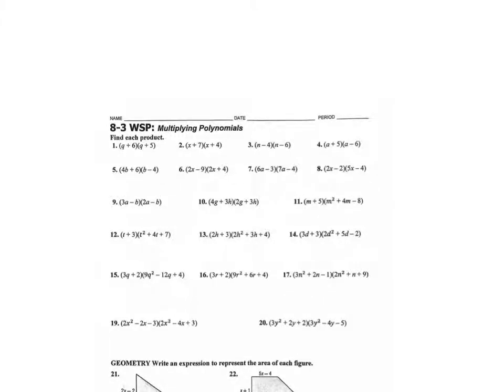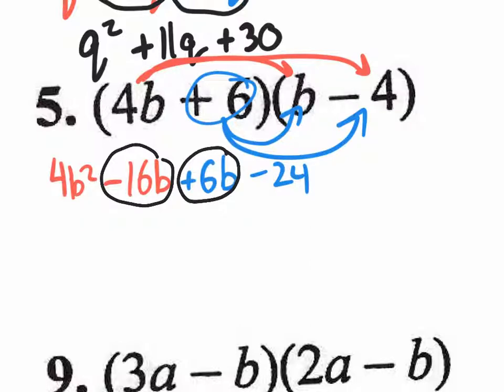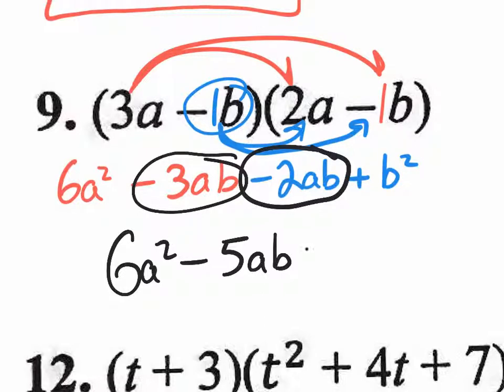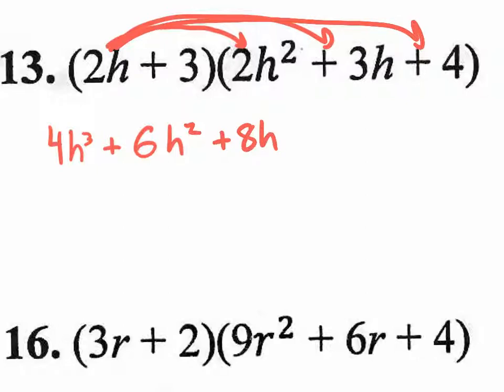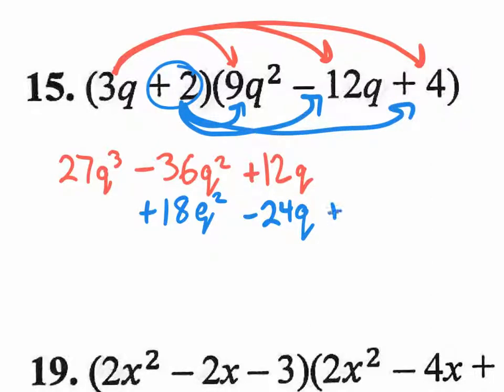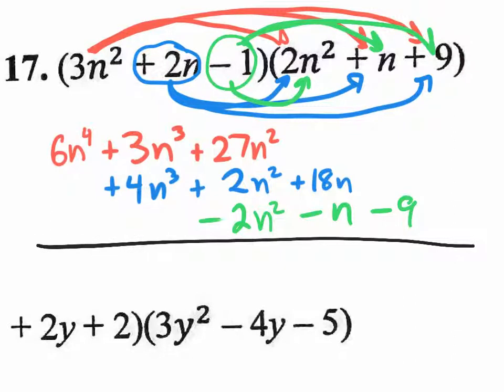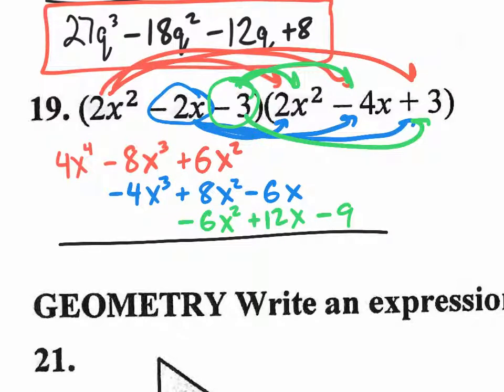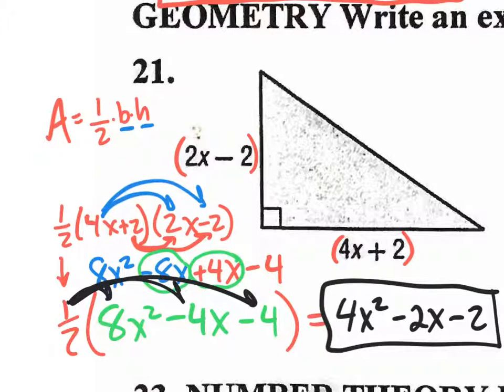8.3 WSP odds